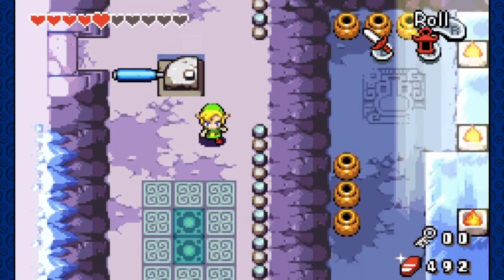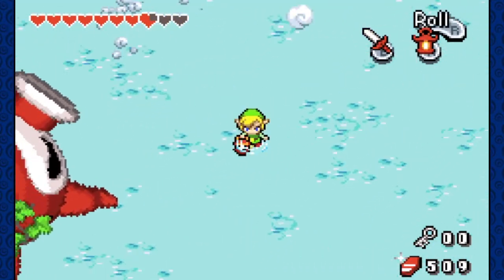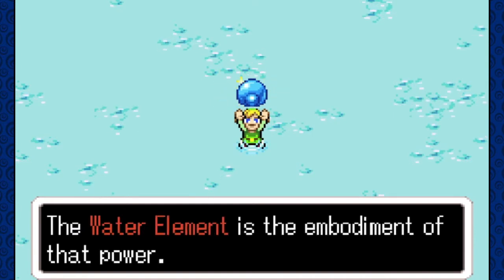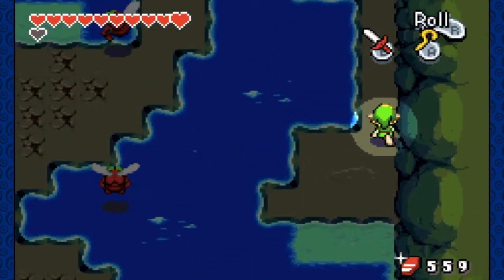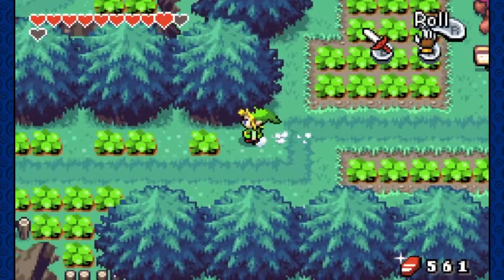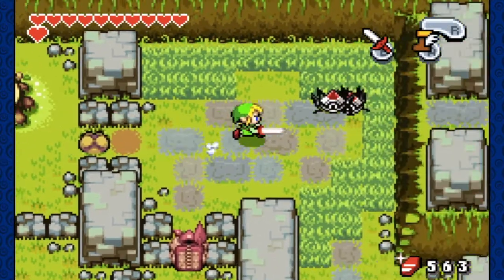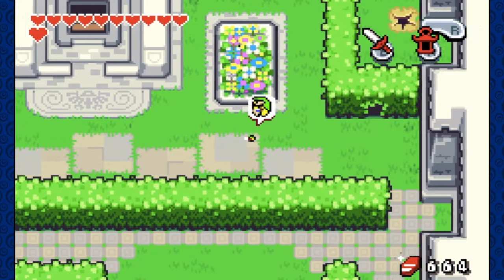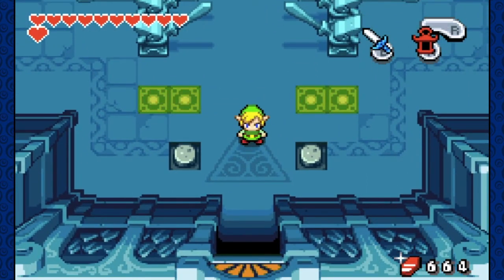The Legend of Zelda: The Minish Cap Part 13 (That's A Big Octorok)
I play The Legend of Zelda: The Minish Cap and go head to head with the giant Octorok I freed with the water element. After taking down my enemy, I was greeted by the ghost of the past king of Hyrule. Now I must head to the elemental sanctuary to infuse my sword with the water element.